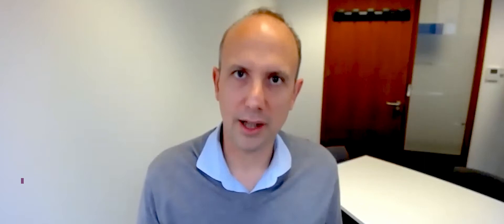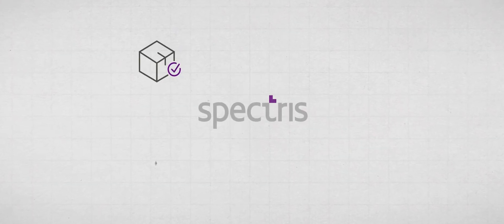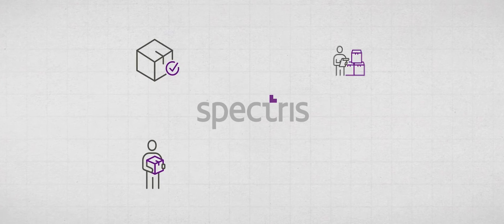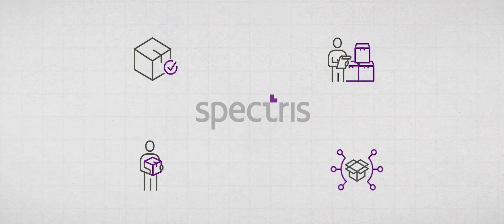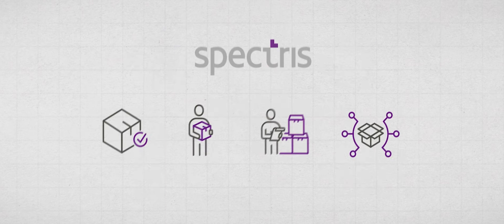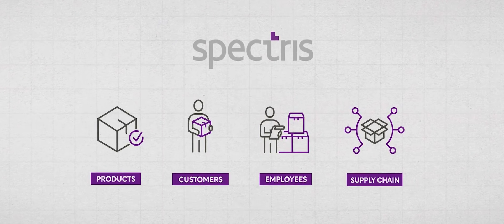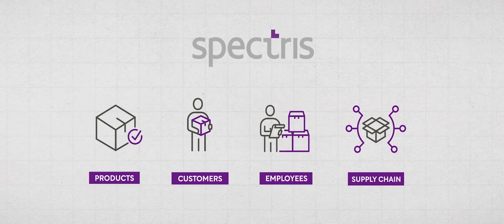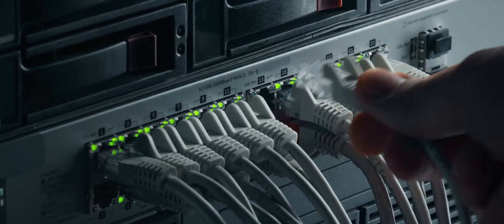Spectris: Sustainable approach to cybersecurity